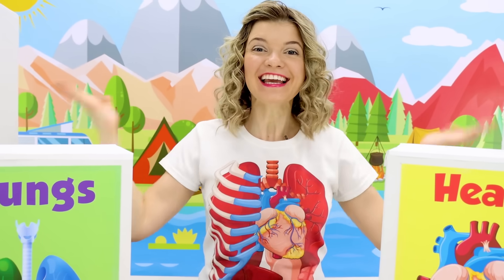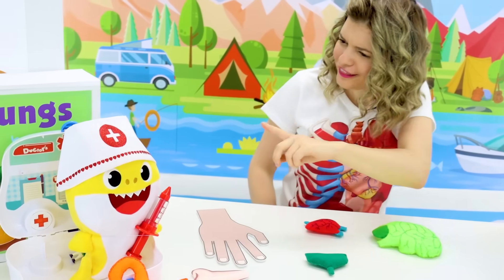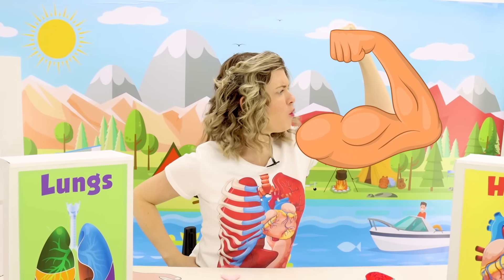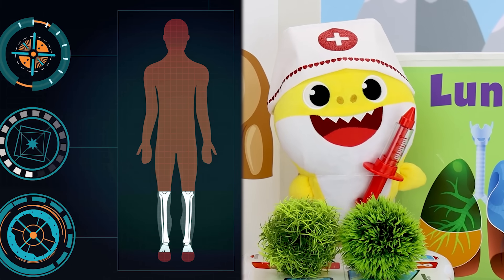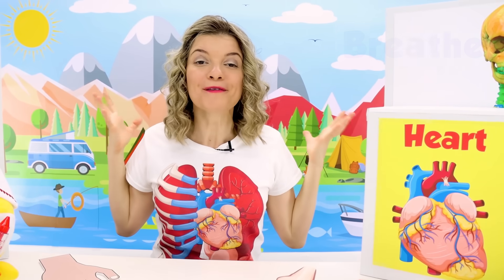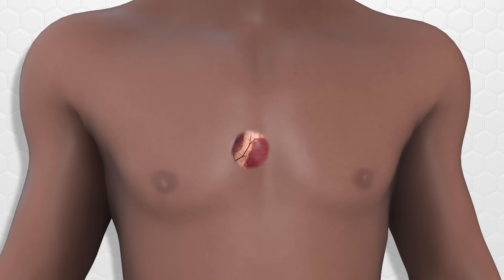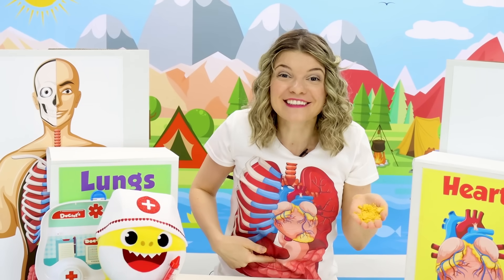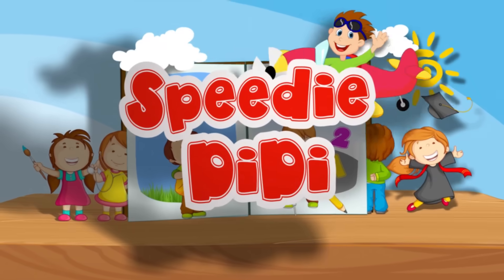Learn Body Parts for Kids | Inside the Human Body for Kids | Parts of the Body with Speedie DiDi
This is a body parts for kids learning video! Toddlers will learn what is inside the human body, how the human body works, and human anatomy with Speedie DiDi! Kids will learn the names of different parts of the body as well names of organs. As part of learning the human body systems, we go over human anatomy for kids understanding. Speedie DiDi starts with the skin, and explains its purpose in keeping bacteria and viruses away. Various human body parts follow, including our muscles (they help us move) and our bones (protect organs, provide support for our bodies). The human body for kids is explained in very simple terms, and we show body parts names with pictures for children to easily understand all of the concepts! Speedie DiDi continues and we proceed to other parts of the body and you learn your organs, including the lungs (breathing), heart (pumping blood), stomach (digestion), intestines and others. What is inside the human body for kids will be explained in a lot of detail. Overall this is a human anatomy for kids education video, that is suitable for children and toddlers of all ages.  Learning about the body for kids is highly recommended, and this form of learning with pretend play is very entertaining. Enjoy learning how the body works kids!

Speedie DiDi creates fun and educational kids videos for kids, including Speedie DiDi Ambulance, Speedie DiDi Tools, Speedie DiDi Fire Truck, Speedie DiDi Helicopter, Speedie DiDi Airplanes and lots more! Pretend Play helps develop your child’s imagination and creativity.